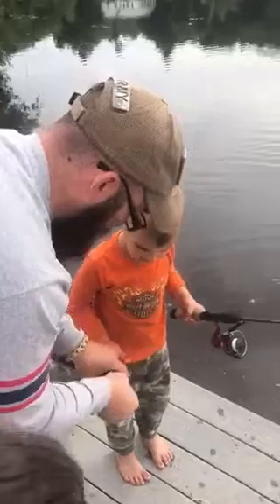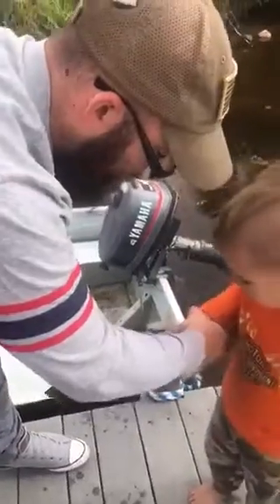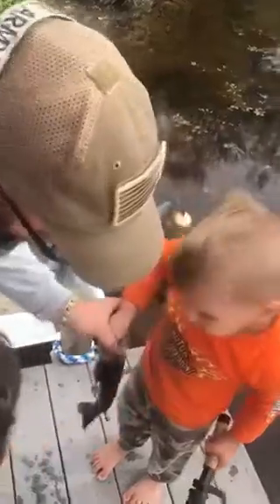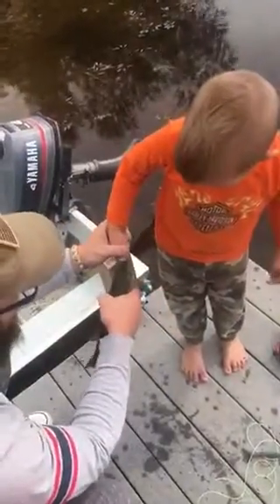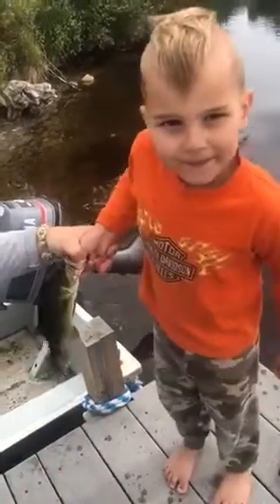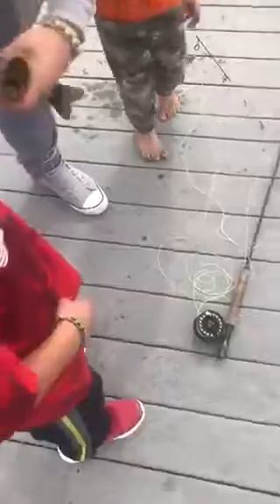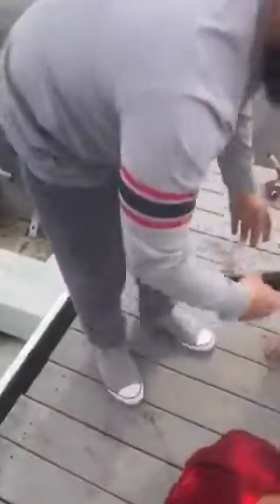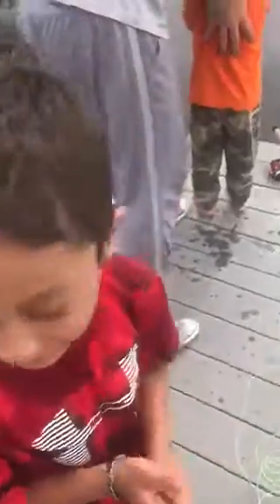Boenut”s Bass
Lakes region large mouth bass caught by my youngest.